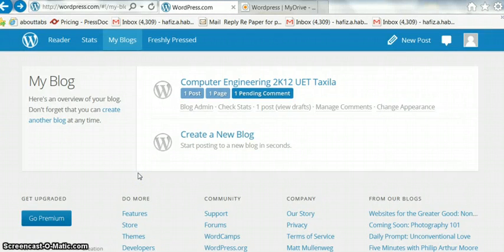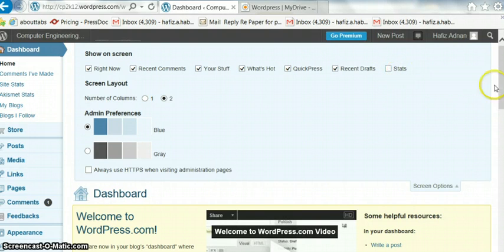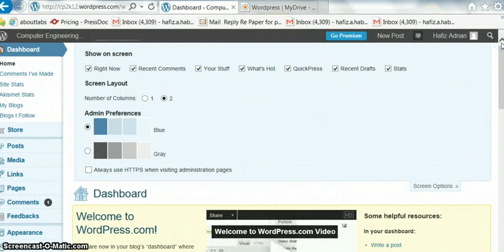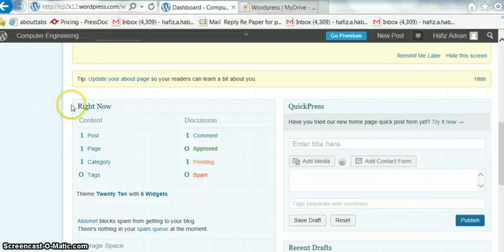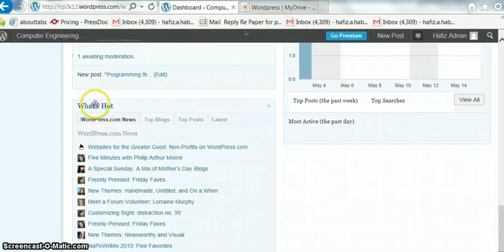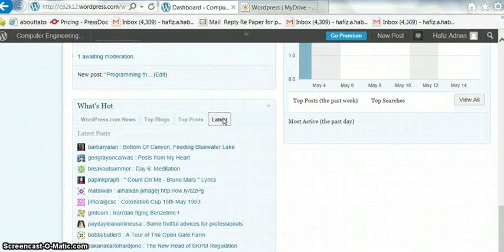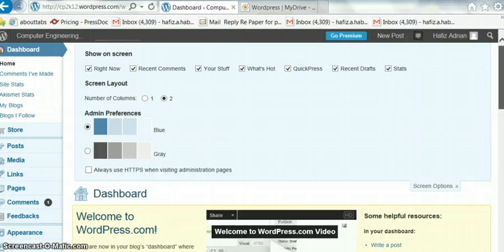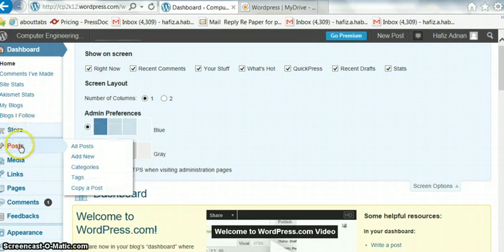WordPress Dashboard 5.3.0 Latest version 2019 - Full Tutorial step by Step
This is the beginning of a series on WordPress. In this initial lesson we learn what WordPress is, why it's useful, and get a feel for what we'll learn in upcoming lessons